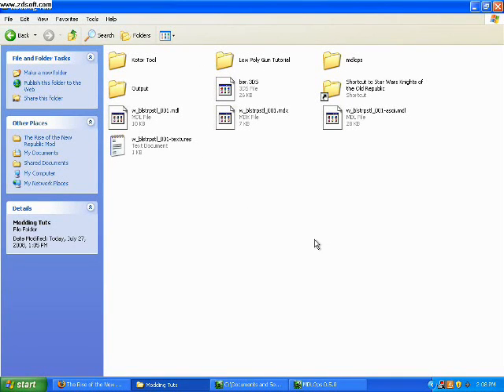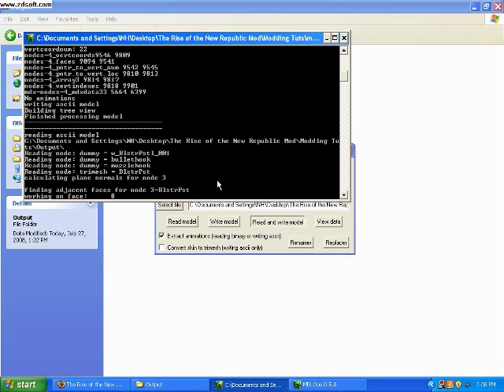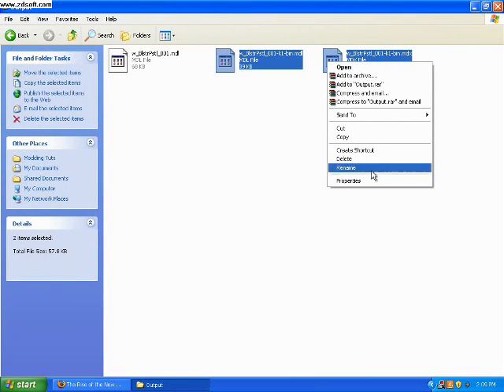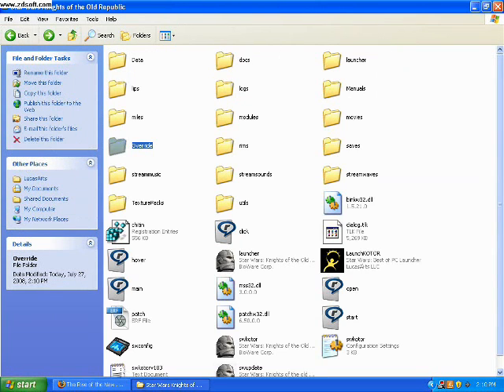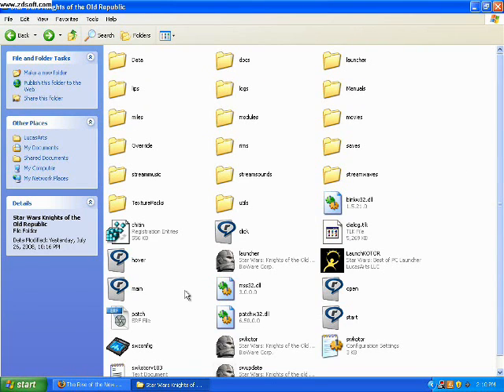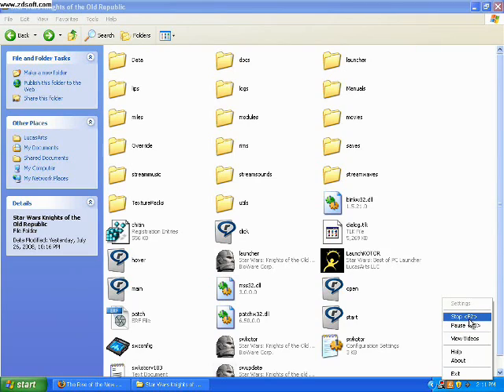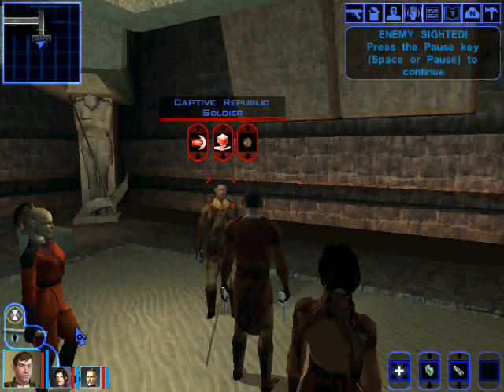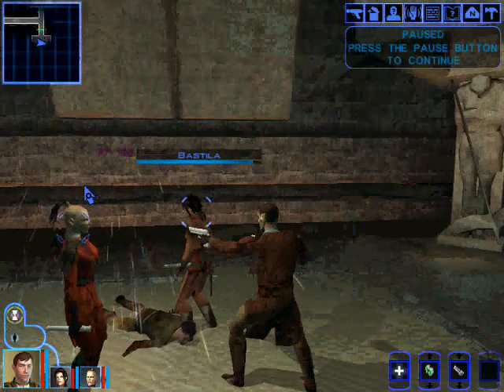KotOR Modding Tut 1 Part 3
This is the end of the first KotOR Modding Tutorial.